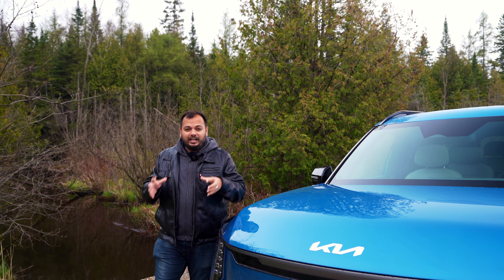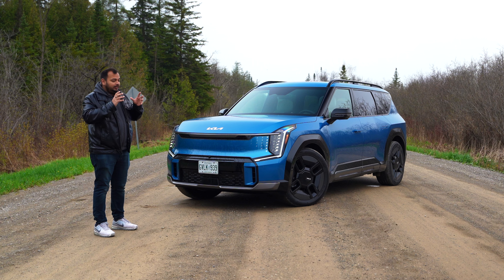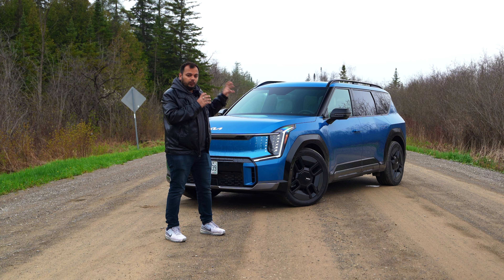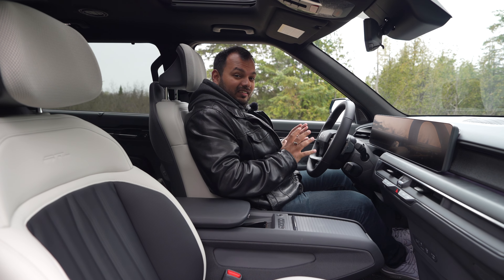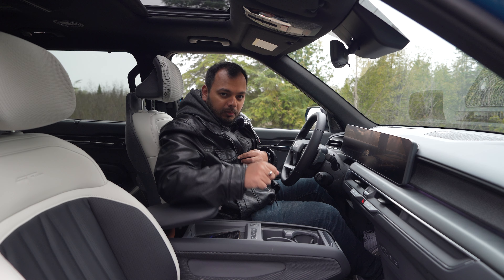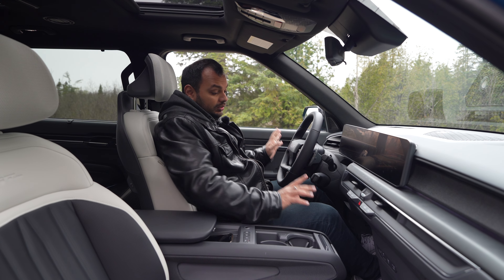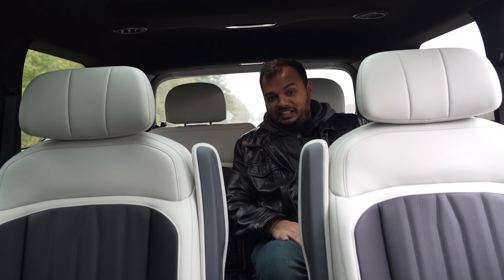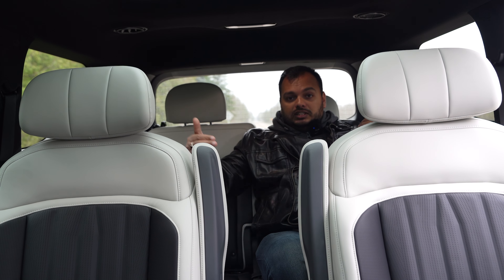2024 KIA EV9 - 3 Row EV under 100K - Comprehensively Reviewed!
We get behind the wheel of KIA's latest entry into the EV space - the EV9. It is a 3 row suv that can carry your family in utmost comfort yet maintain the luxurious element of a car. Also, it is complete electric so you can waft around in full silence.

Watch the video to find out more about this cool, new vehicle!